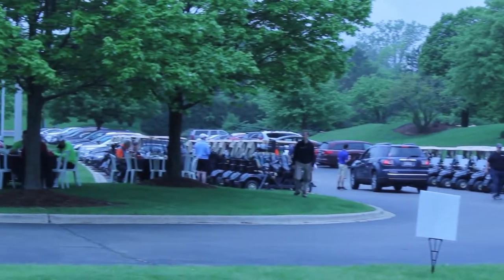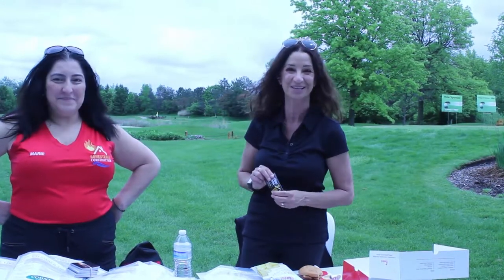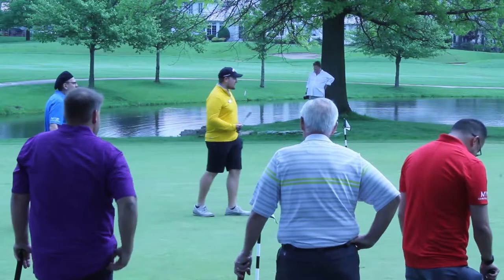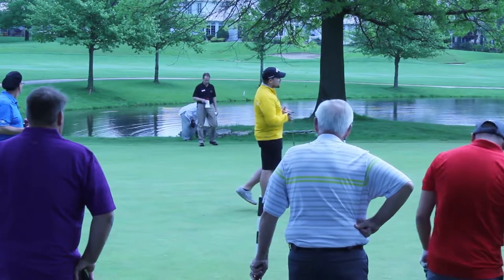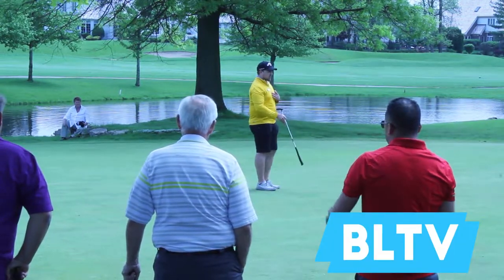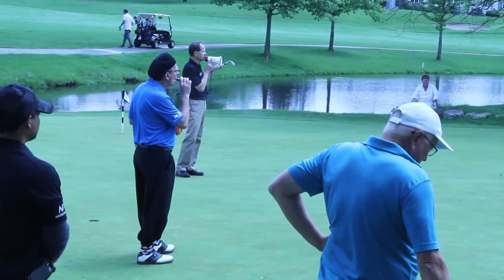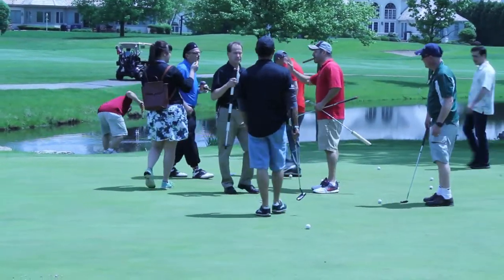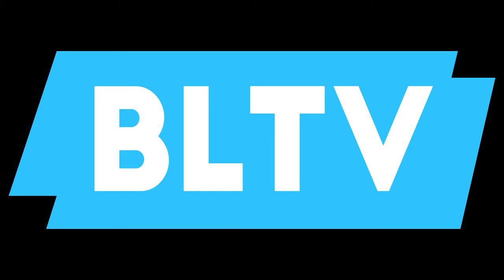FIRST SWING! Annual Golf Classic: Part One | Chamber630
The first part of our First Swing! Annual Golf Classic series is here!  See the first events of the day and get an introduction to what the FIRST SWING golf outing offered Chamber630 members.  Look out for more FIRST SWING episodes of Chamber630 throughout the month, or check out Making Real Estate Fun's coverage of the event on our channel.

Do you need marketing, editing or production work for your business or website?  BLTV is happy to help!

SeizeYourBusiness.com is hosted by Kevin O’Flaherty, from O’Flaherty Law, and Bryan McDonald from onPurpose Growth.

Unlike other business-oriented podcasts, we will not give you “RA RA!” motivation. The purpose of this podcast is to provide you with actionable strategies and tactics that you can incorporate into your own business immediately.

Every week, we will interview a successful business owner and plunge into the mind of our guest for specific lessons learned in the course of business. In the second half of each episode, we will have that business owner join us for an in-depth discussion of a particular topic apropos to his or her business, and hopefully to yours as well.